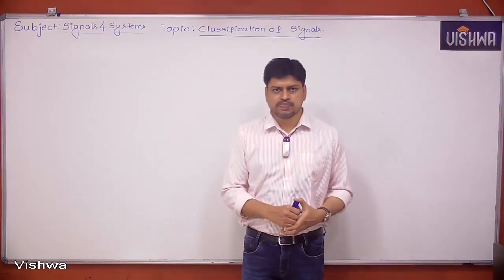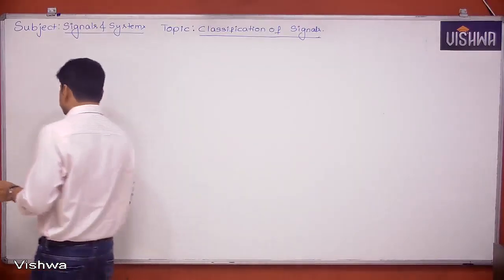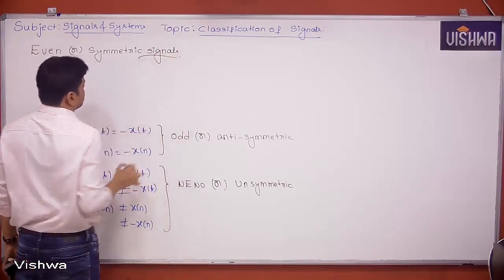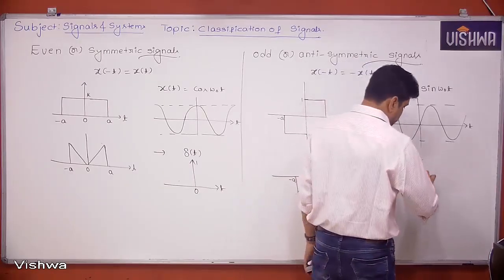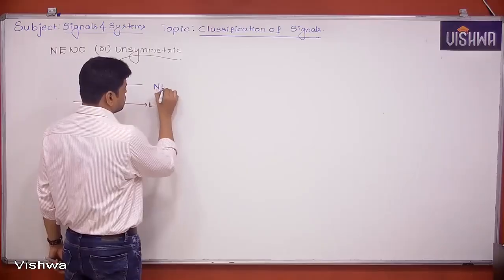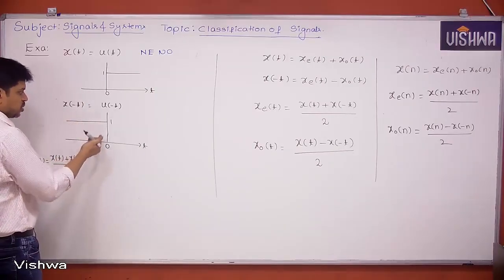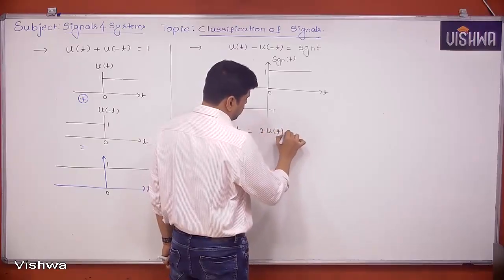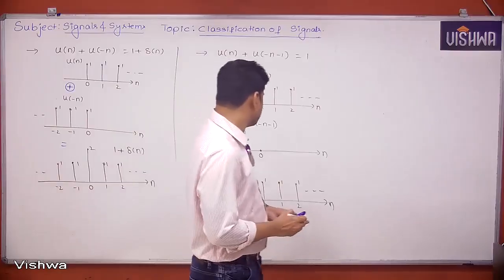GATE 2026 | Signals & Systems | Classification of Signals ( Bounded & Unbounded ) | Prof. Ram Mohan